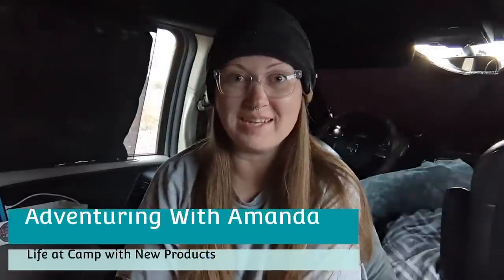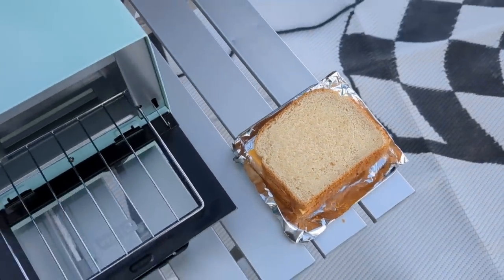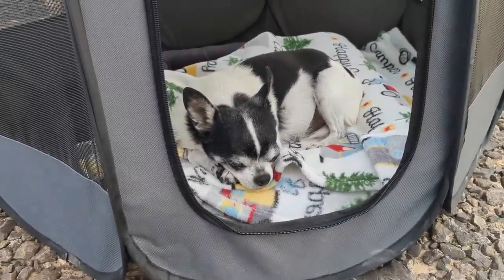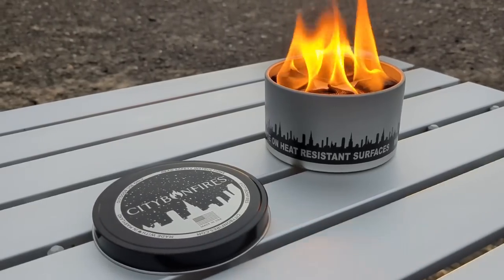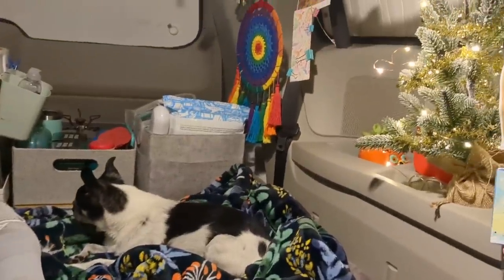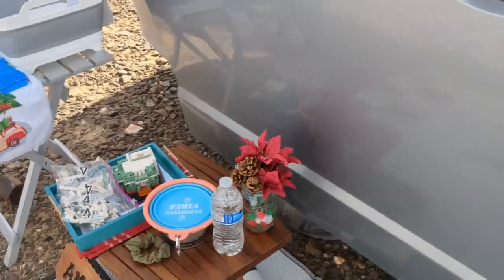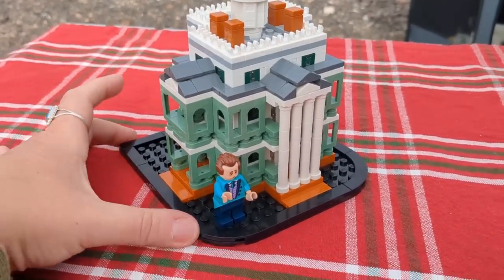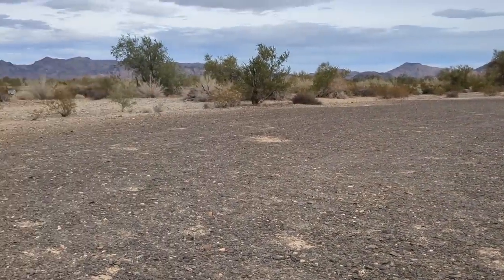Minivan Camping in Quartzsite With a New Toaster Oven & Portable Fire Pit! | VAN LIFE Boondocking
Using my new products/Christmas gifts at camp in Quartzsite!